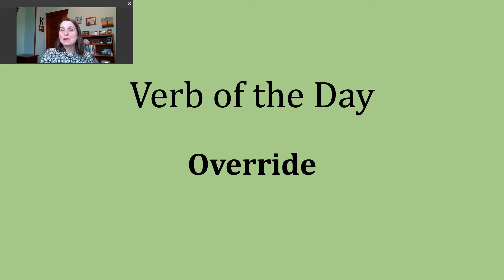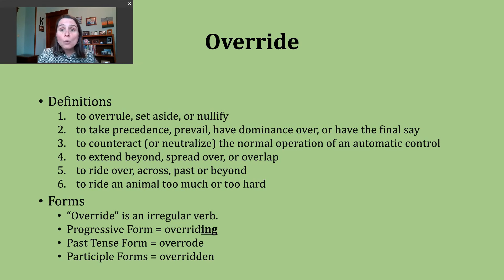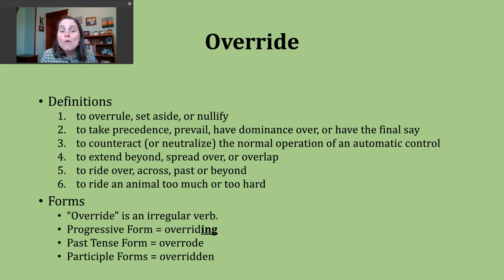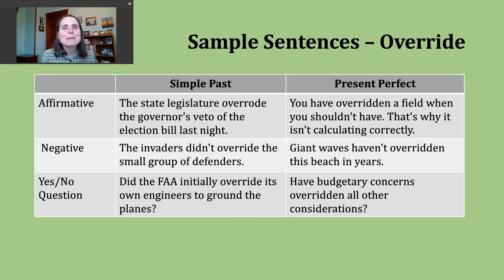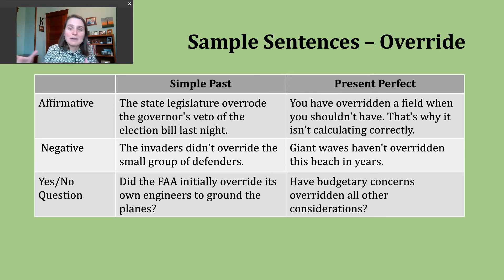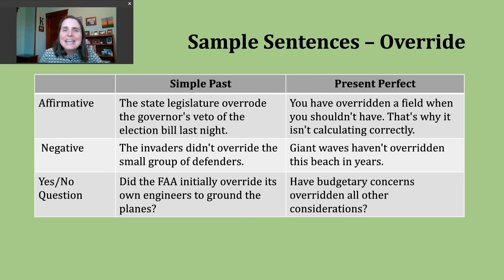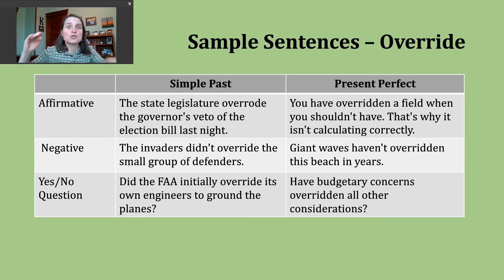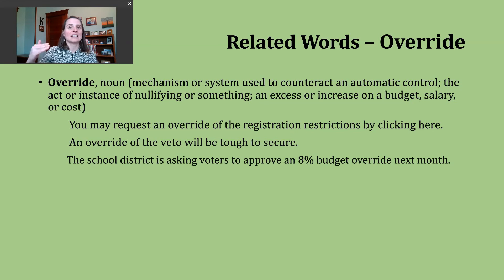Verb of the Day - Override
This video discusses (1) some of the meanings for the word OVERRIDE;  (2) how to form affirmative statements, negative statements, and yes/no questions in the simple past and present perfect; and (3) related words.